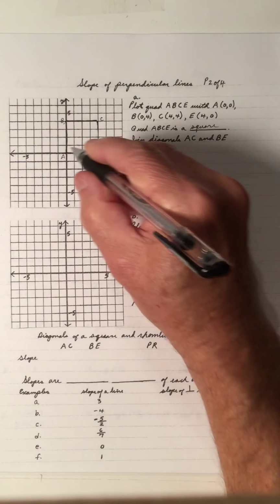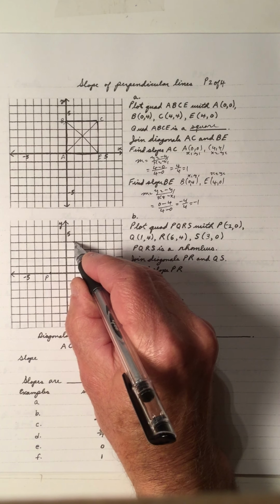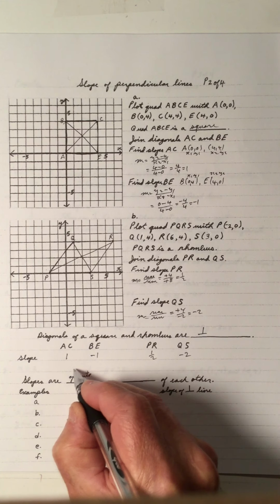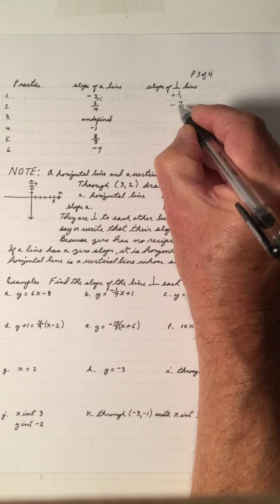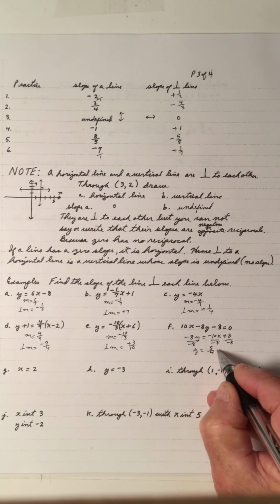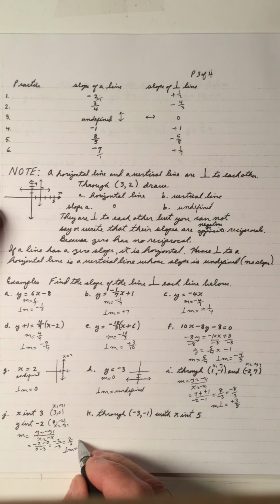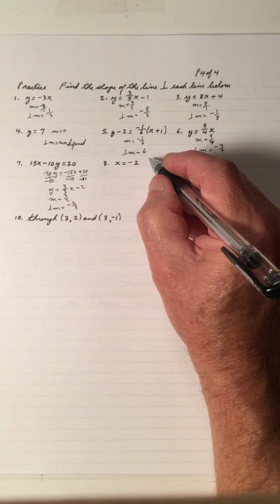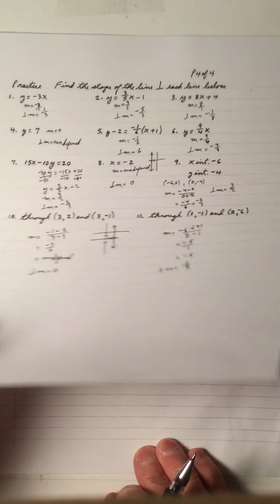Part I - Slopes of Perpendicular Lines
Many examples finding the slope of perpendicular lines.